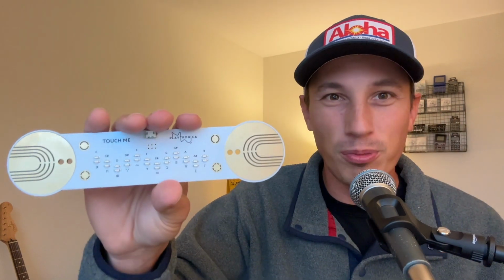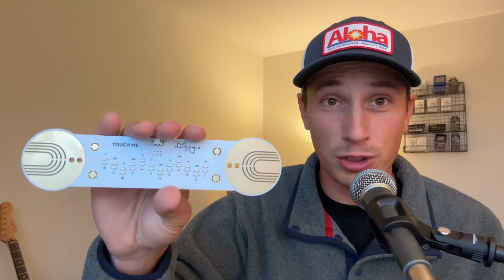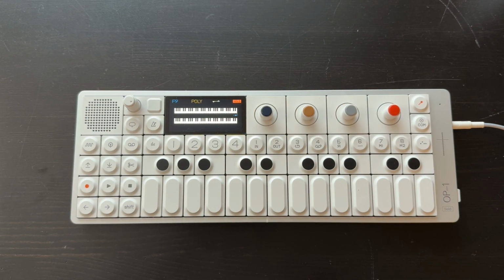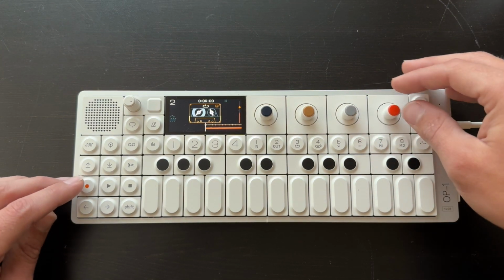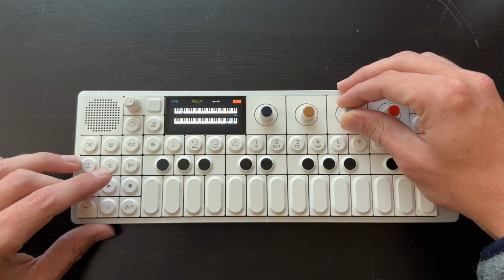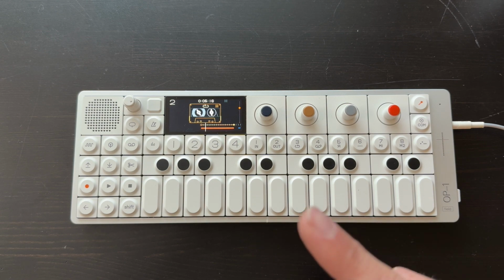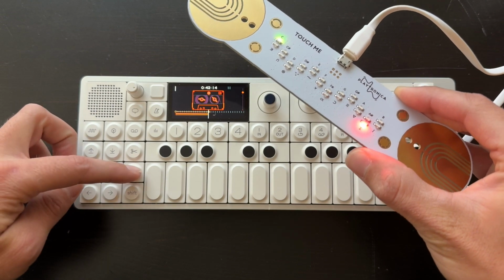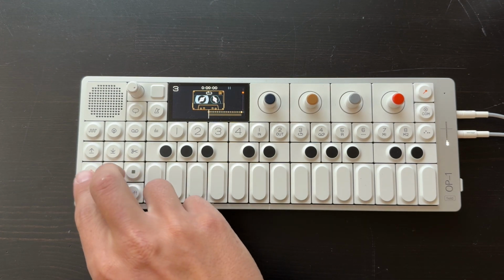Playtronica Touch Me Midi Controller - Ambient OP-1 Song!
I was kindly sent the Playtronica Touch Me to use in my music! It's very simple and very fun! In this video, I show you how I make an ambient song on my OP-1 with the help of the Touch Me!